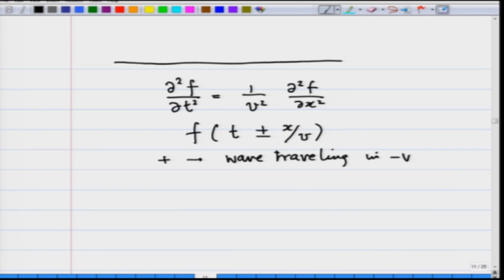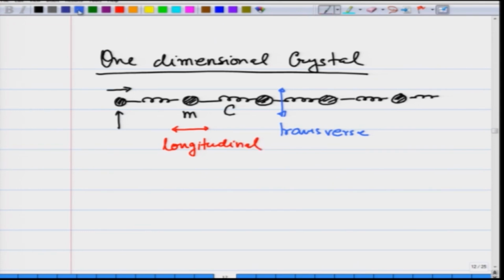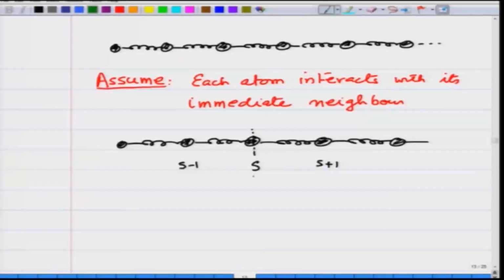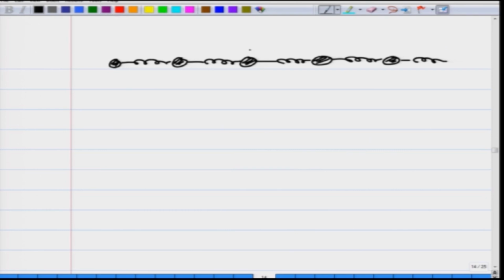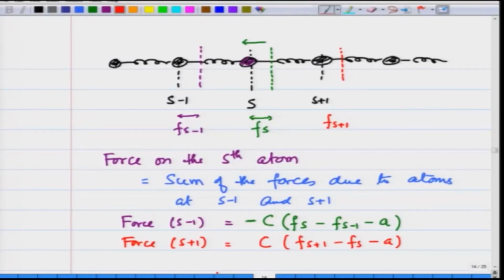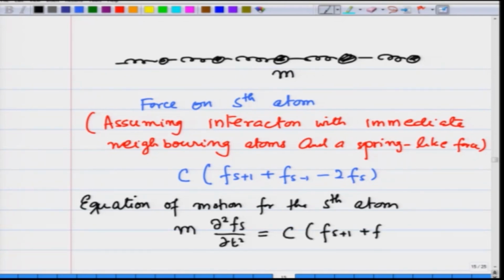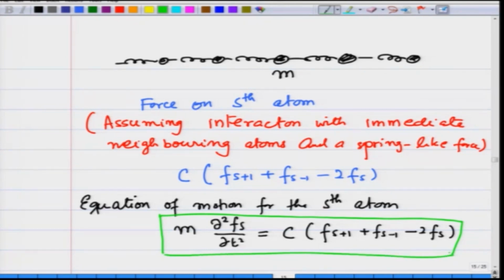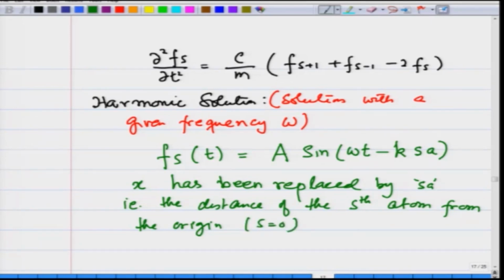Derivation of wave equation for motion of atoms in a crystal